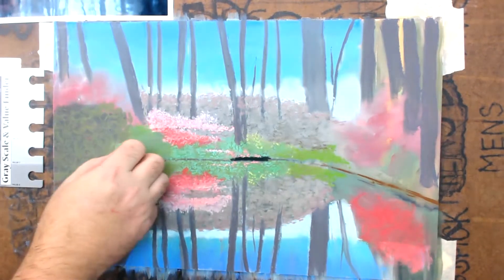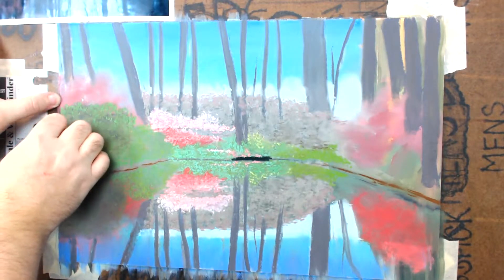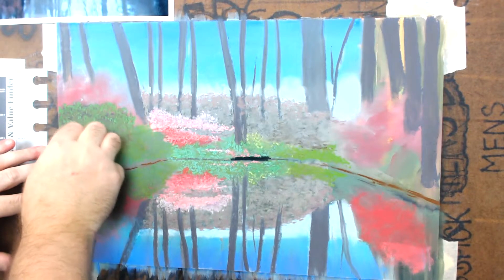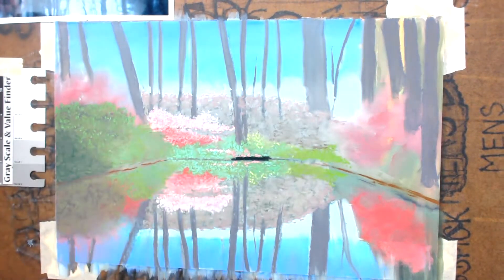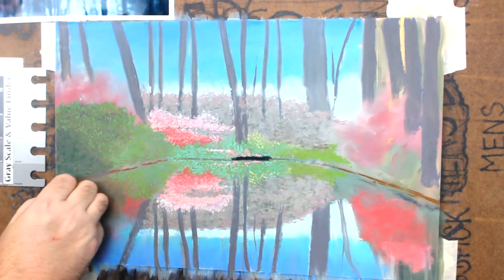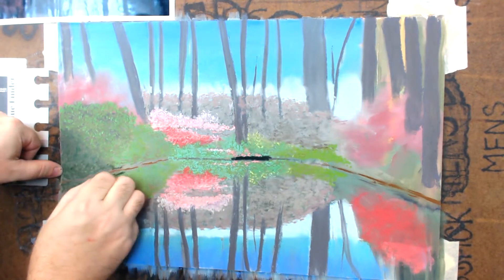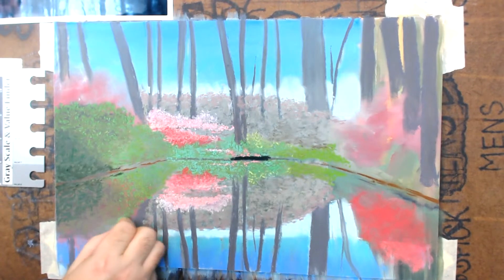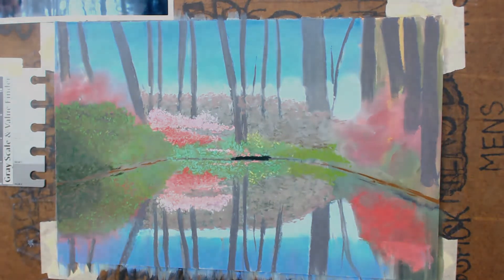Soft Pastel How To #4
Soft Pastel How To #4. New editing to make it easier and funner to watch... well funner for you I hope lol. This one is moving right along and I am very happy with where it is. It's showing how the process is and how slow I paint! Holy smokes didn't realize that, even with it sped up.

Music,
Skypatrol - Raze